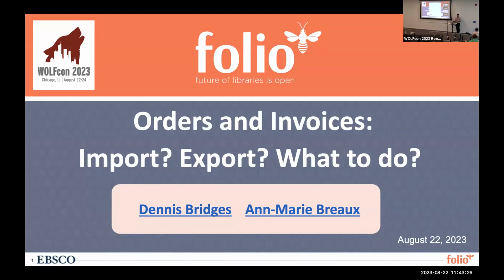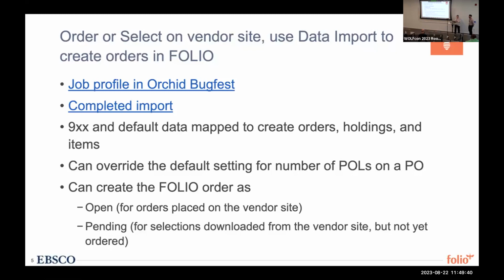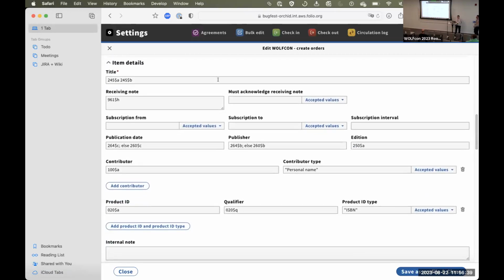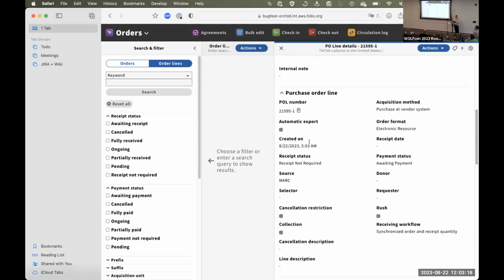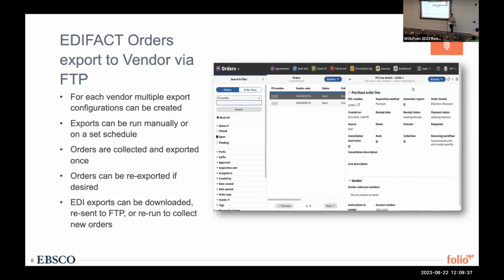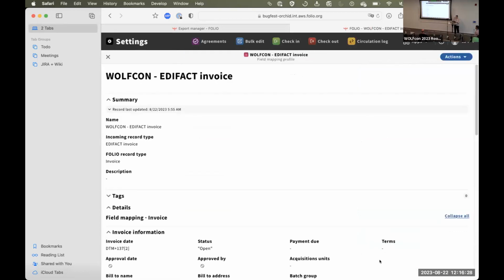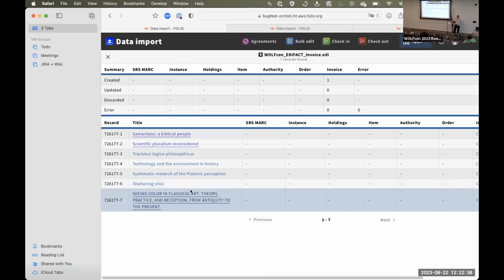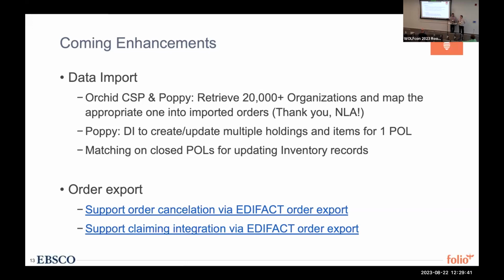Orders and Invoices: Import? Export? What to do?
FOLIO has numerous workflows for handling orders and invoices, both manually and in more automated ways. As of the Orchid release, users can import pre-and post-order data via MARC Bibliographic records. Product Owners Dennis Bridges and Ann-Marie Breaux will review the various workflows and address any questions that attendees have.